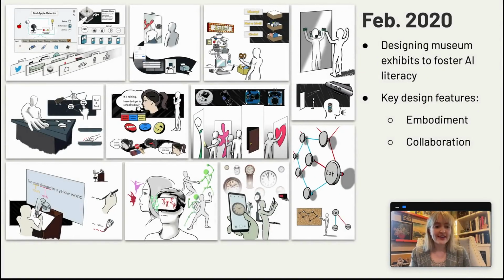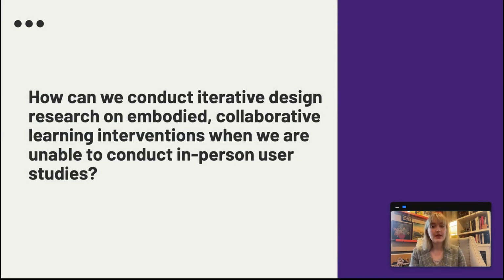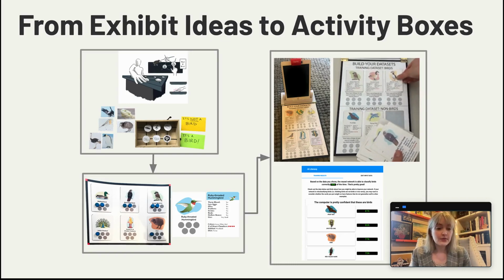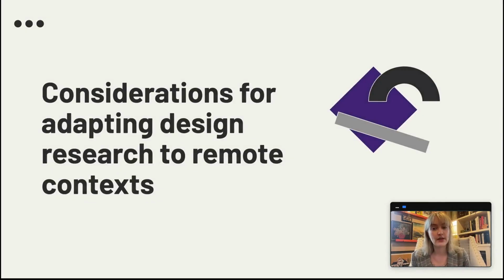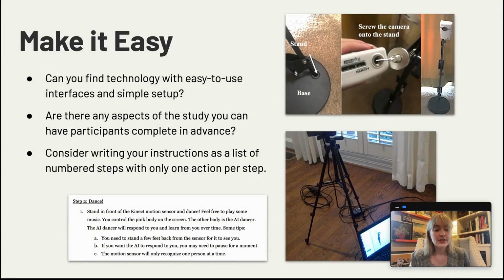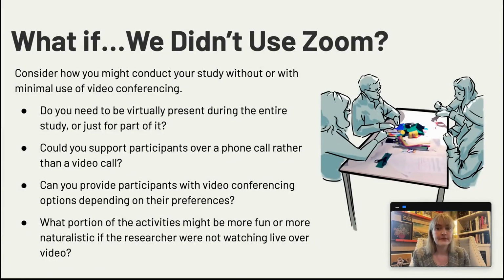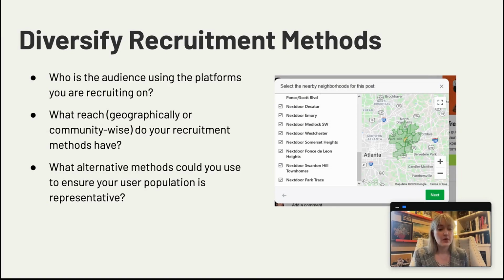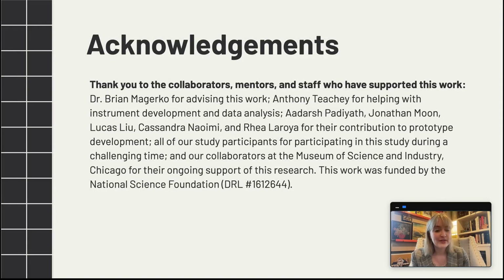Conducting Remote Design Research on Embodied, Collaborative Museum Exhibits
Duri Long

Session: Case Study Design and Data

Research activities in interaction design and HCI were widely altered by the COVID-19 pandemic, with many studies shifting online as health concerns inhibited in-person research. Tangible and collaborative activities are often used in informal learning spaces and child-computer interaction, but they are neither designed for nor easily adapted to online formats. In this case study, I present findings and reflections on my experience adapting an in-situ study of embodied, collaborative museum exhibits to a remote user study during COVID-19. I identify several considerations and notes of inspiration for researchers working on similar projects, which I hope can aid in furthering iterative design research on embodied and/or collaborative activities both during the ongoing pandemic and in other current and future contexts that require remote research or interactions. The reflections I present in this case study additionally play a role in documenting the ongoing history of interaction design as researchers adapt to the rapidly changing global circumstances caused by COVID-19.